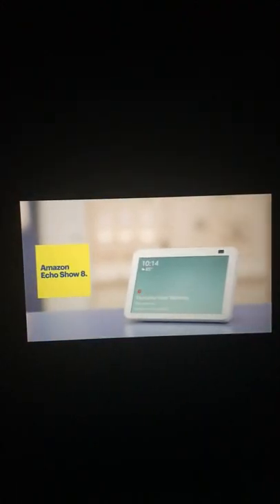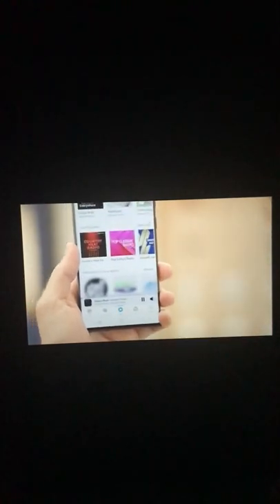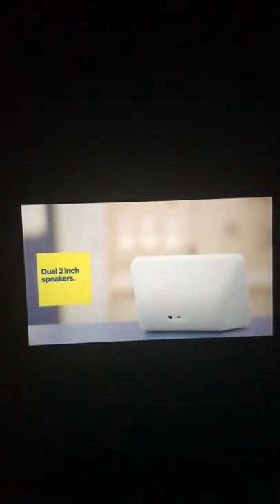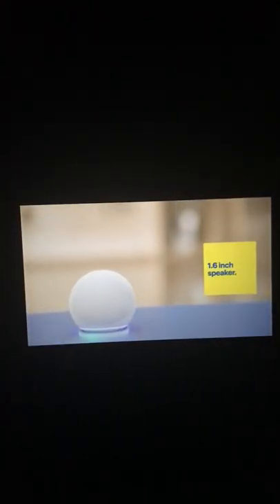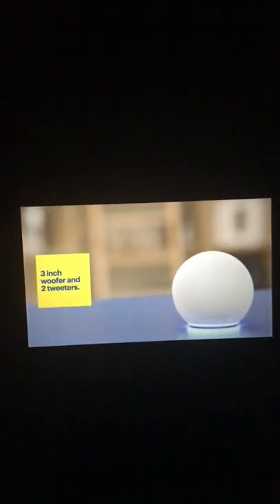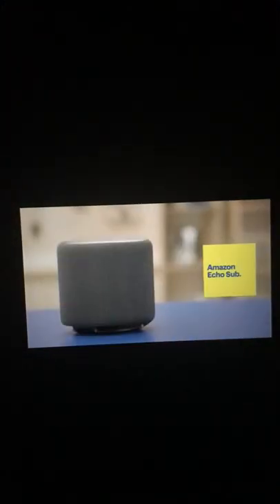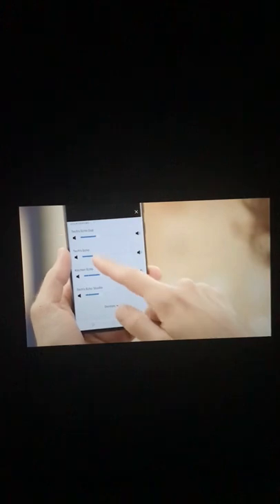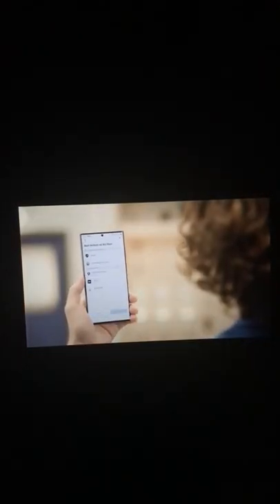Best Buy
Best Buy is an American multinational consumer electronics retailer headquarters in Richfield, Minnesota originally founded by Richard M Schulze and Jame Wheeler in 1966 as an audio specialty store called sound of Music, It was rebranded under its current name with an emphasis on consumer electronics in 1983.

Stock price: BBY (NYSE) $78.20 + 0.08 (+0.10%)

Headquarters: Richfield, MN

CEO: Corie Barry ( Jun 11, 2019-)

Founded: August 22, 1966, Minnesota

Founders: Richard M. Schulze

Subsidiaries: Greek Squad , Pacific Sales, Napster, Magnolia Audio Video ,  Best Buy Enterprise Services, Inc Suncoast Motion Pictures Company, Best Buy Store  L.P . Best Buy Purchasing LLC. More